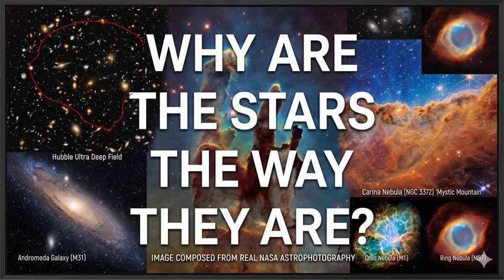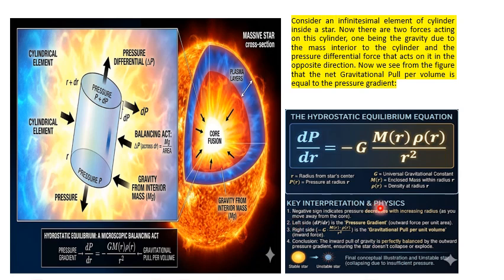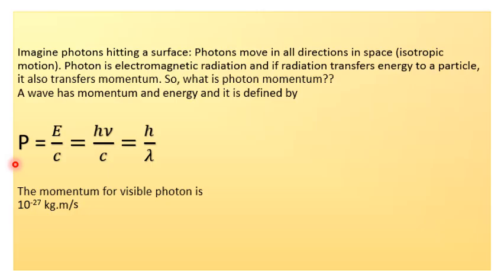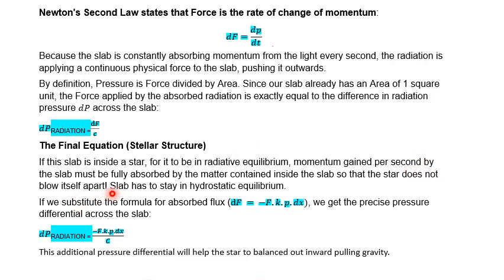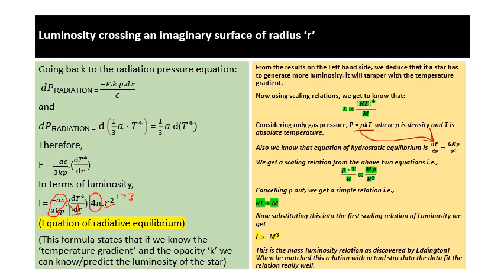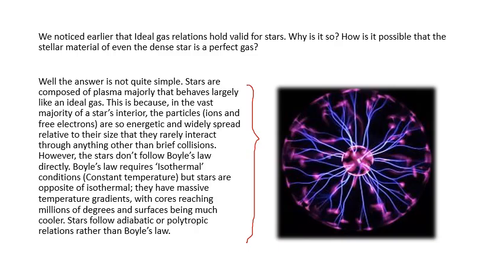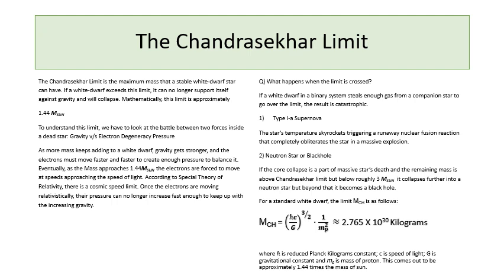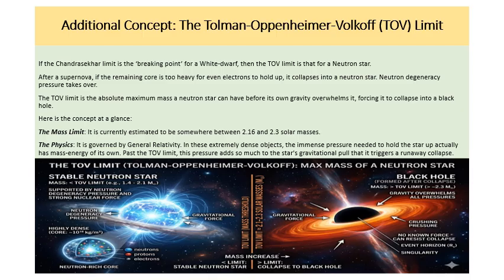Lecture No. 4: Why are the Stars the way they are?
in this lecture we will discuss the Eddington theory of the stars and his essential new physics involving radiation pressure, luminosity and flux , Eddington luminosity limit, The Mass luminosity relation in a star and how it fits with modern data, Calculating stellar lifetimes and what it means for different stars, the Chandrasekhar Limit and it's derivation and a simple introduction to Tolman-Oppenheimer-Volkoff (TOV) limit